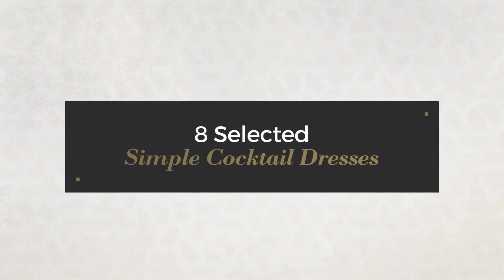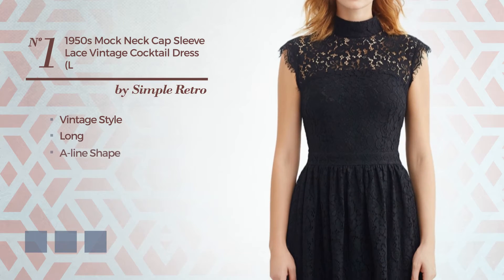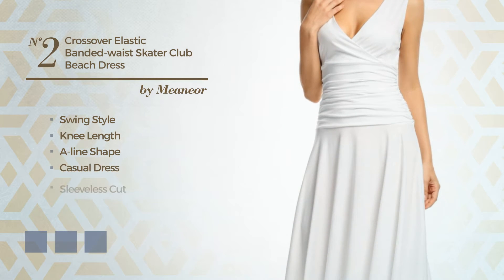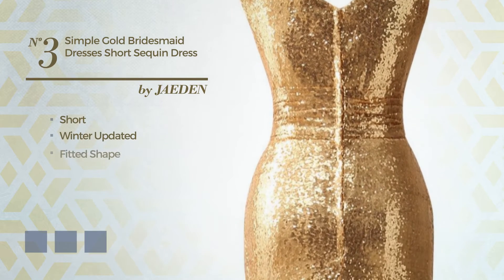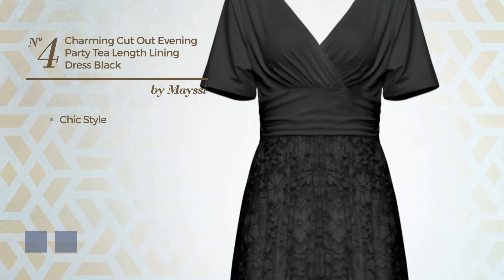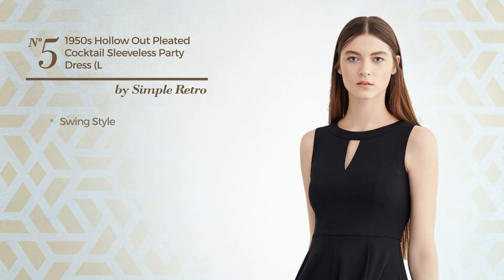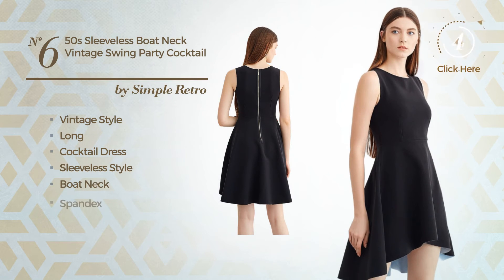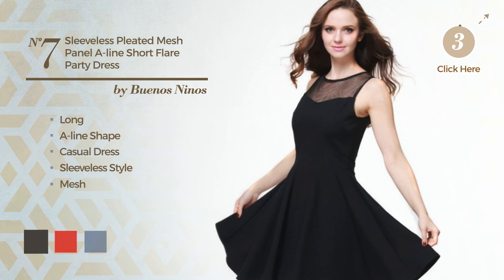8 Selected Simple Cocktail Dresses Amazon Fashion Collection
8 Selected Simple Cocktail Dresses Amazon Fashion Collection

Shop for Selected Simple Cocktail Dresses Collection on Amazon Fashion
Simple Retro Women's 1950s Mock Neck Cap Sleeve Lace Vintage Cocktail Dress...

Meaneor Women's Crossover Elastic Banded Waist Skater Club Beach Dress...

JAEDEN Simple Gold Bridesmaid Dresses Short Sequin Dress for Prom Party Gold...

Women's Charming Cut Out Evening Party Tea Length Lining Dress Black Medium

Simple Retro Women's 1950s Hollow Out Pleated Cocktail Sleeveless Party Dress...

Simple Retro Women's 50s Sleeveless Boat Neck Vintage Swing Party Cocktail...

Buenos Ninos Women's Sleeveless Pleated Mesh Panel A line Short Flare Party...

Sapphyra Women's Gorgeous Pure Knit Wrap Ruched Waist Hollow Out Lace Dress...

Try also